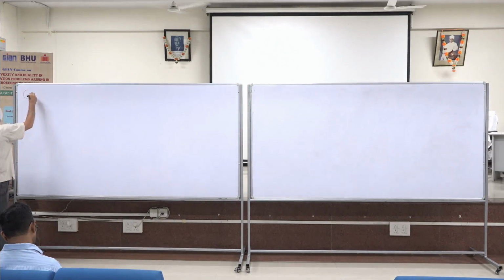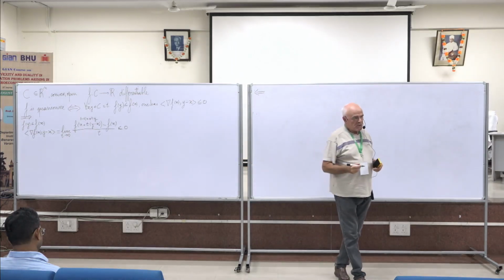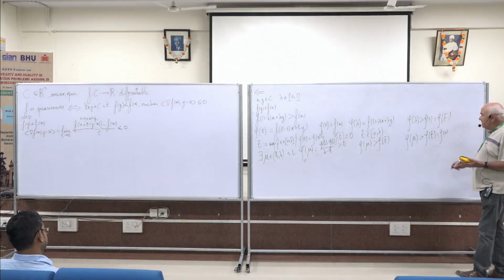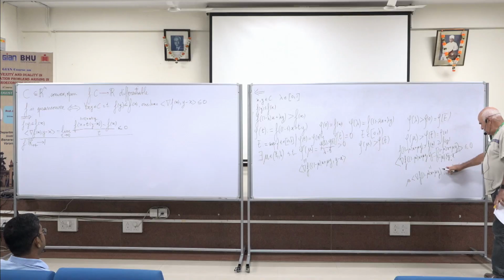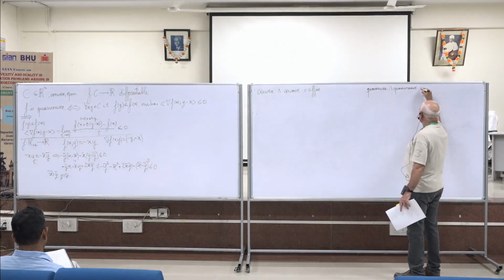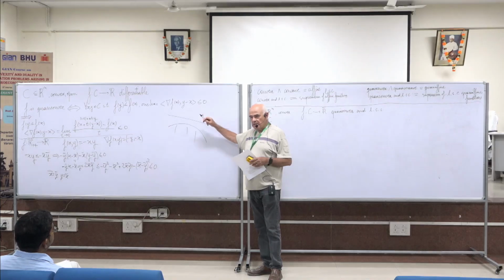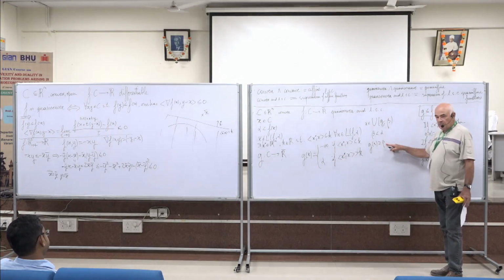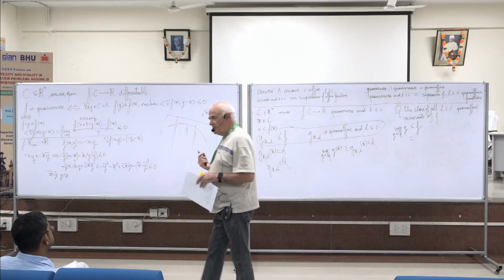L05 First Order Characterization and Properties of Quasiconvex Functions